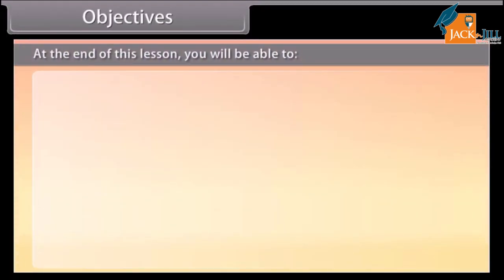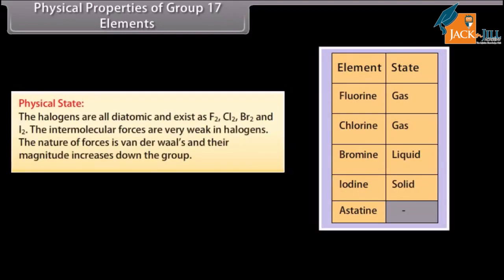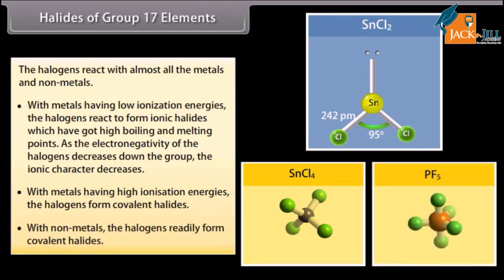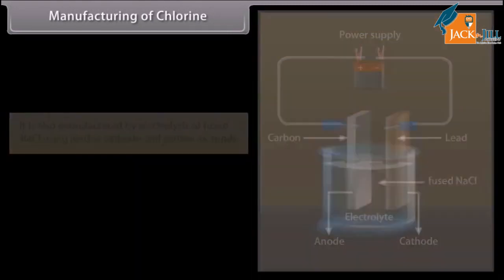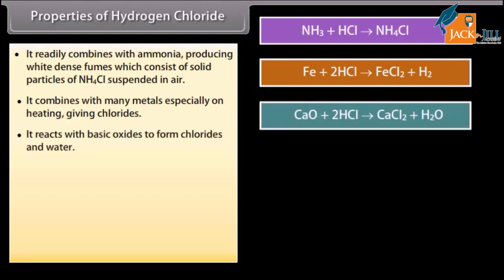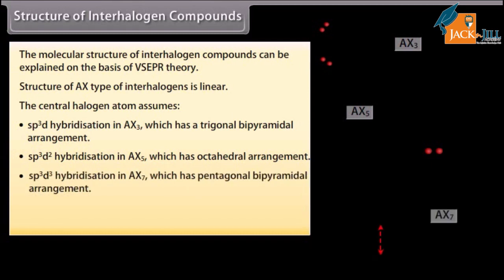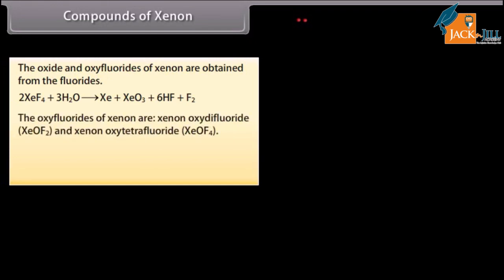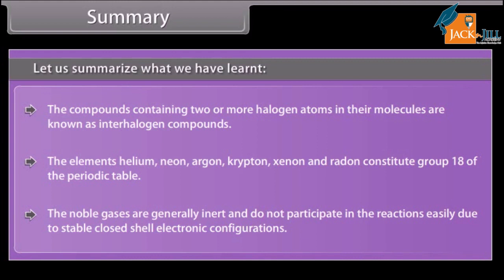THE P BLOCK ELEMENTS II || CHEMISTRY || CLASS 12 || ANIMATED VIDEO